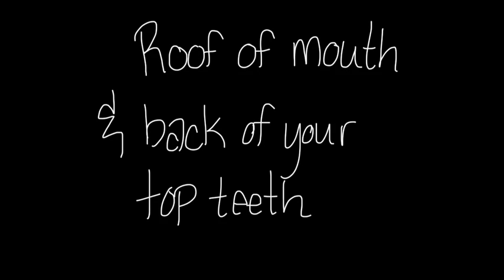Trumpet Articulation!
description